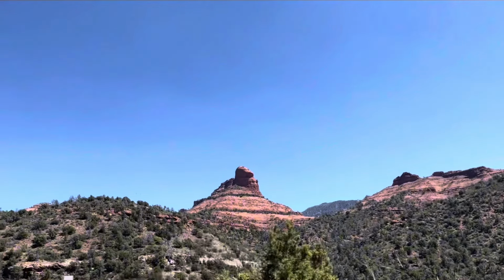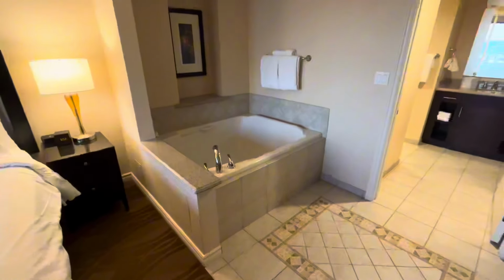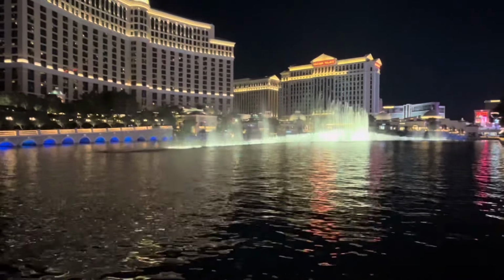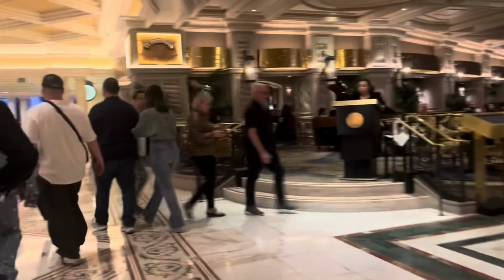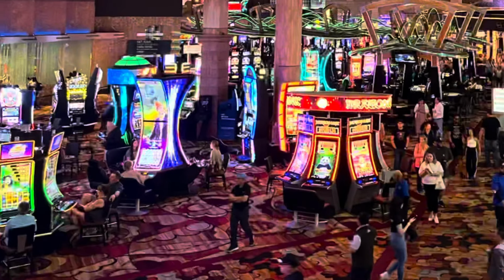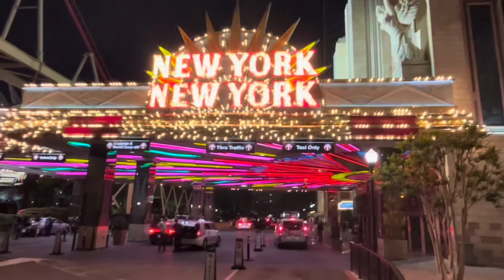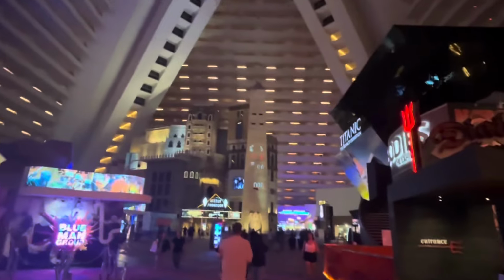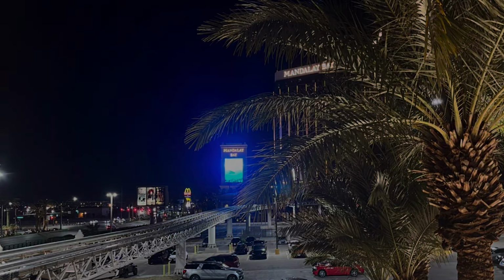Vegas on a Budget | Road-trip across the Southwest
We spend 2 nights in Las Vegas trying to keep to our budget. We only went to free attractions and had a blast. Pro tip, do a pick up order from a grocery store on the way into Vegas because food is way overpriced, even for quick eats we ended up spending over $20 per person. We brought most of our food with us and ended up spending around $300 including our hotel.